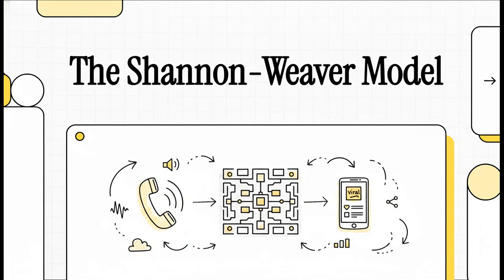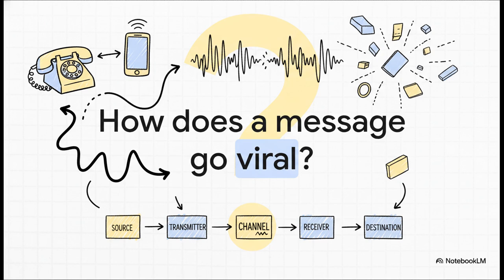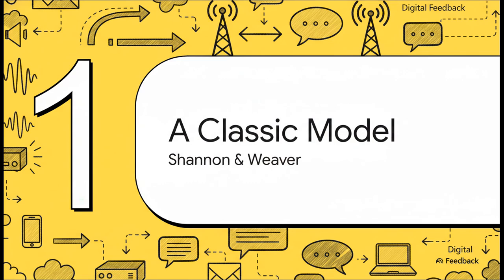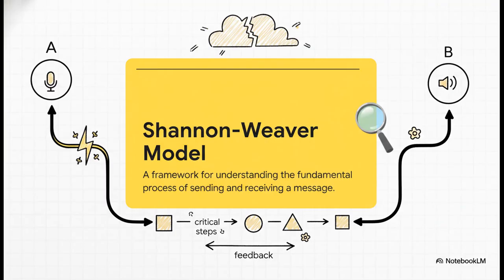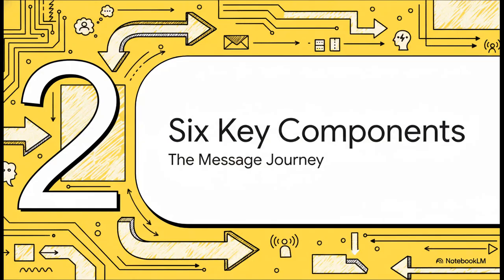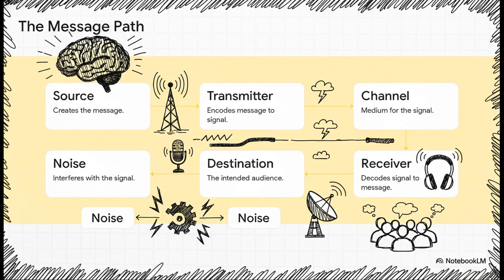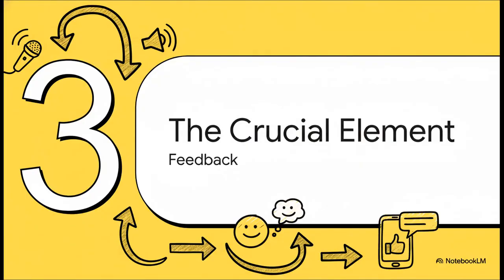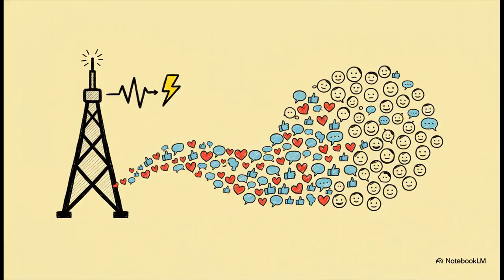The Shannon Weaver Model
Teks yang disediakan menjelaskan model komunikasi Shannon dan Weaver, menyoroti transisinya dari kerangka kerja teknis menjadi alat penting untuk memahami interaksi digital. Teks ini menguraikan elemen-elemen esensial seperti sumber informasi, pengirim, saluran, dan gangguan, yang secara bersama-sama memfasilitasi pengiriman pesan. Tema utama adalah integrasi umpan balik modern, yang memungkinkan pembuat konten untuk memastikan apakah pesan mereka diterima dan dipahami dengan akurat. Di lanskap digital, umpan balik ini muncul melalui interaksi pengguna seperti komentar dan berbagi, yang menyediakan data langsung untuk analisis. Pada akhirnya, sumber ini menekankan bahwa respons real-time ini sangat penting untuk menyempurnakan strategi komunikasi dan mencapai perbaikan berkelanjutan dalam konten online.